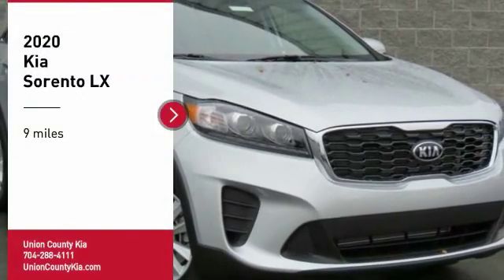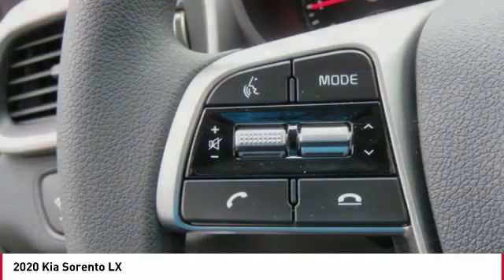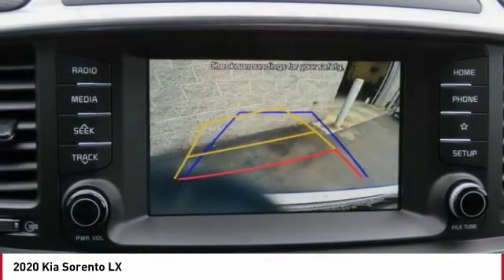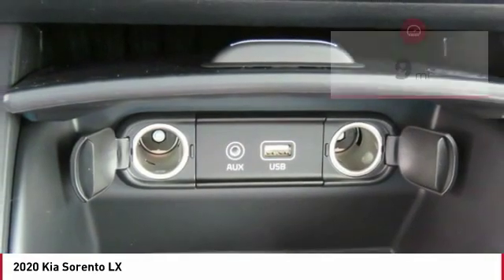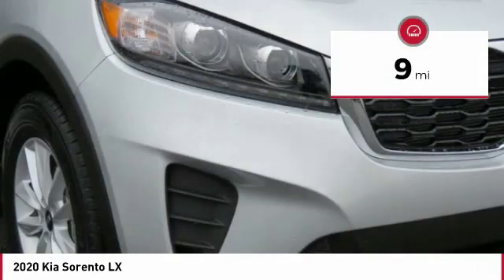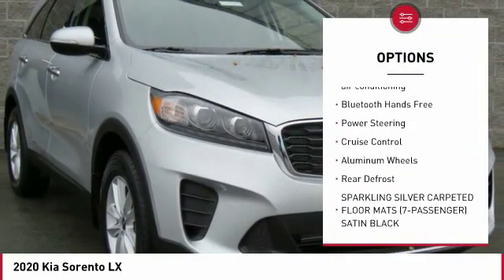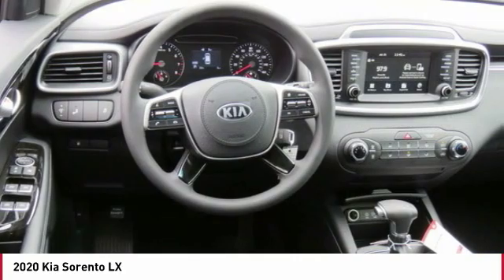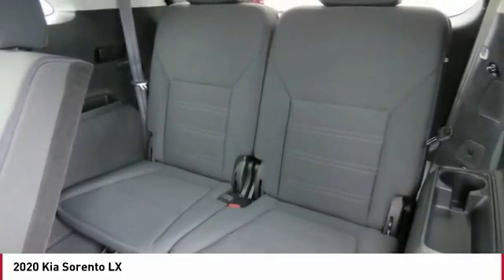2020 Kia Sorento Monroe NC 07029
2020 Kia Sorento LX

Looking for the right suv? Today could be your lucky day. this 2020 Kia Sorento could be yours.